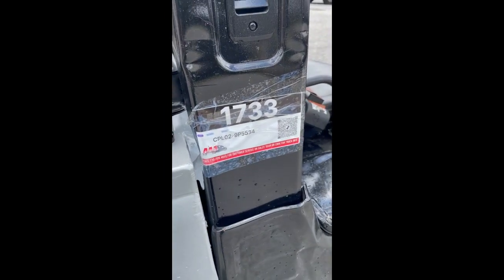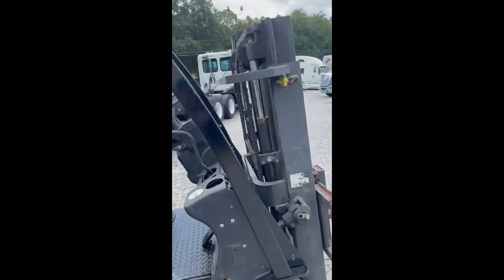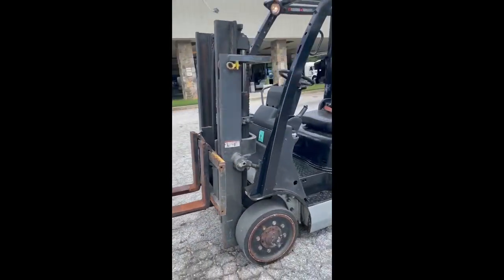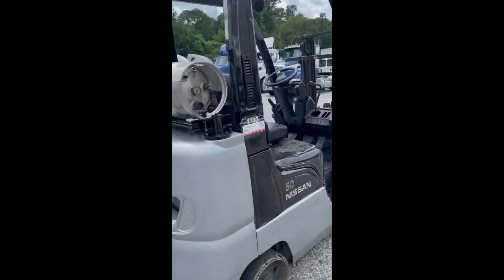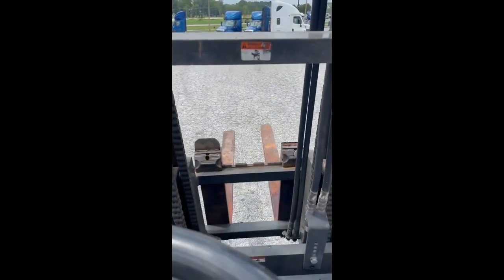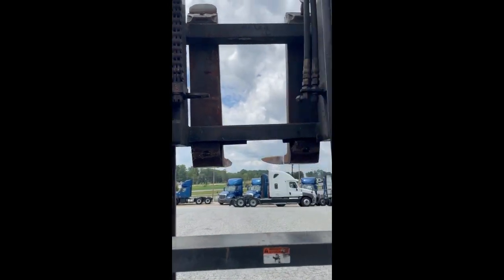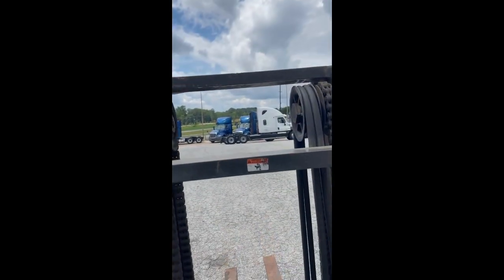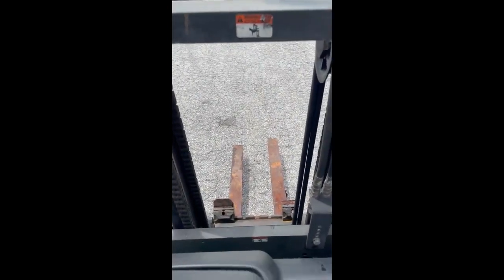2006 NISSAN MCPL02A25LV For Sale